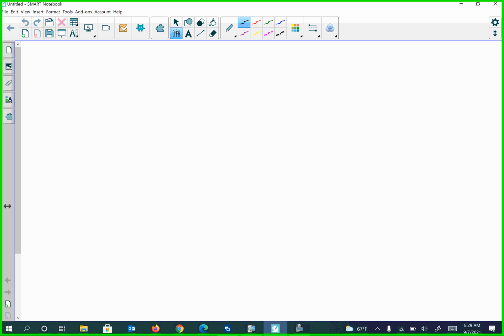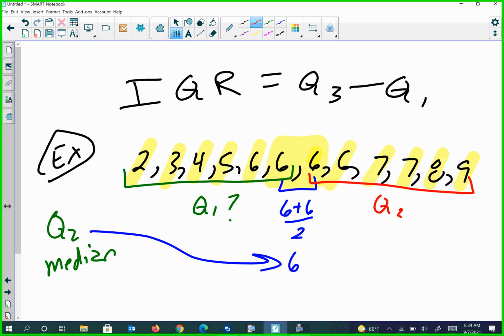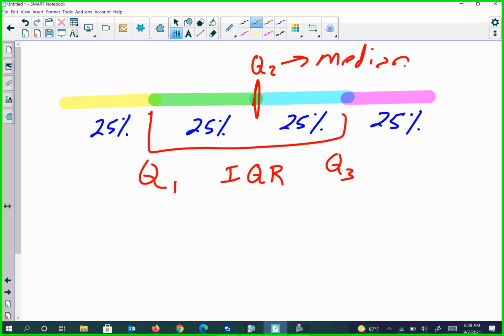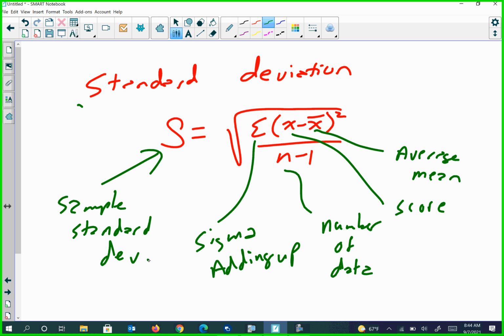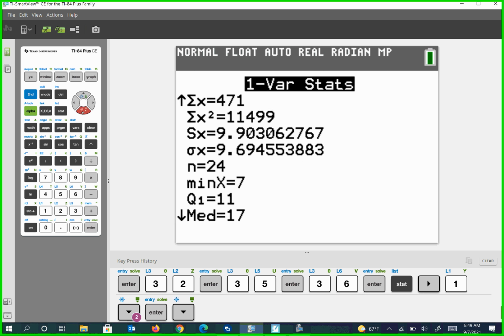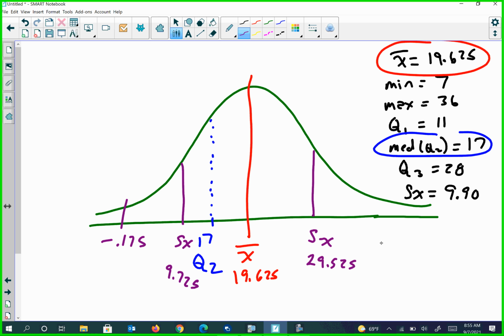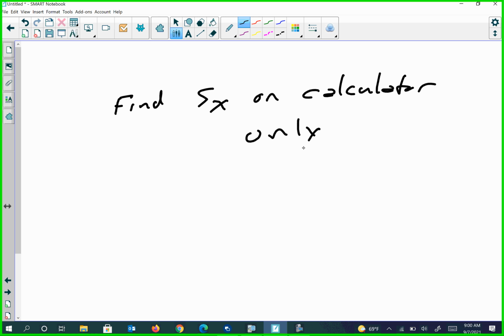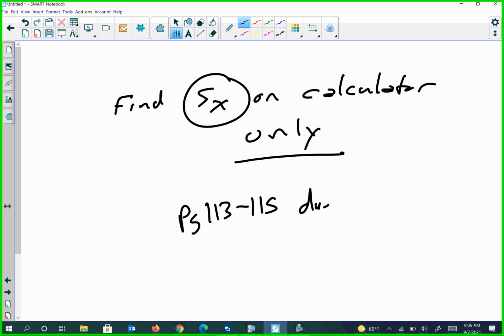stats Sept 7 2021